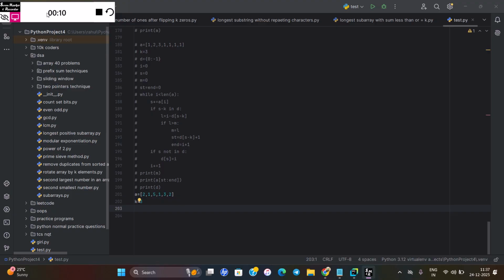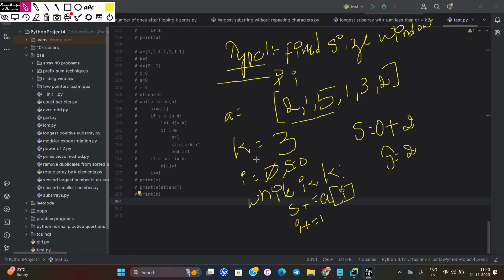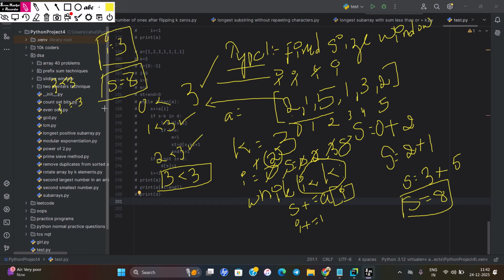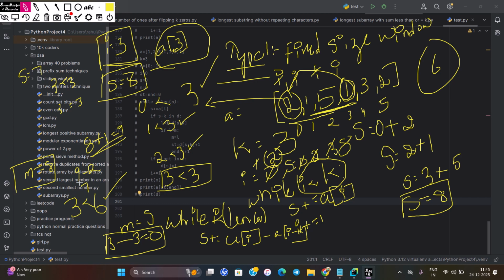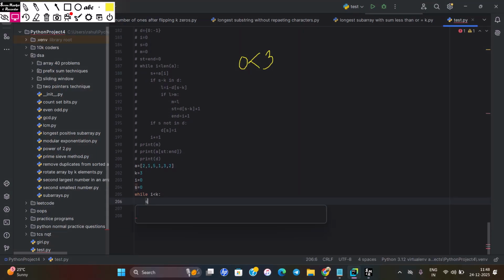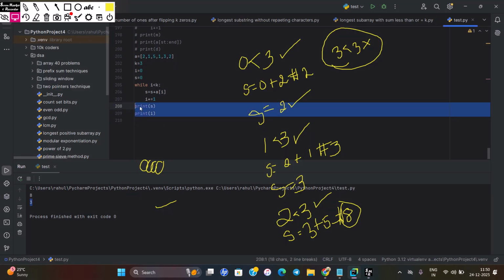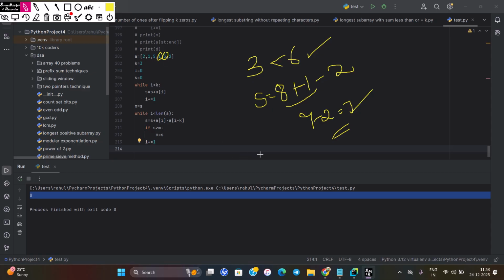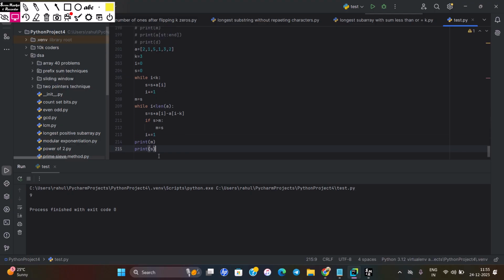DSA Day-01 Sliding Window Type 1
In this video, we will learn Sliding Window Technique – Type 1, one of the most important concepts in Data Structures & Algorithms (DSA).

Sliding Window Type 1 is used when:
👉 Window size is fixed
👉 We move the window step by step to solve problems efficiently

Instead of using nested loops (brute force), this technique helps us reduce time complexity and write optimized code, which is very important for coding interviews and competitive programming.